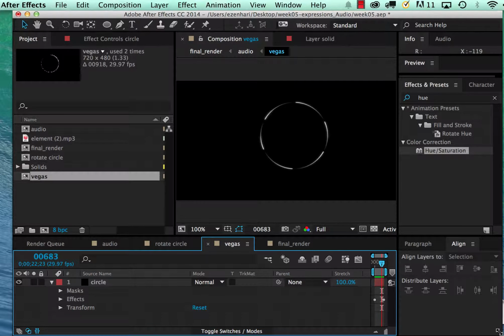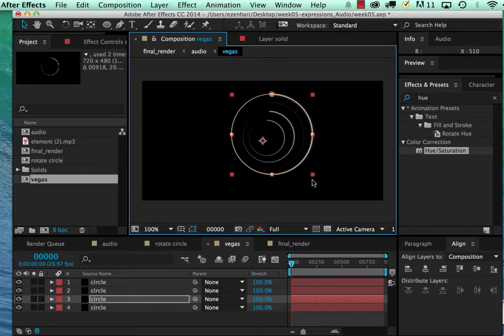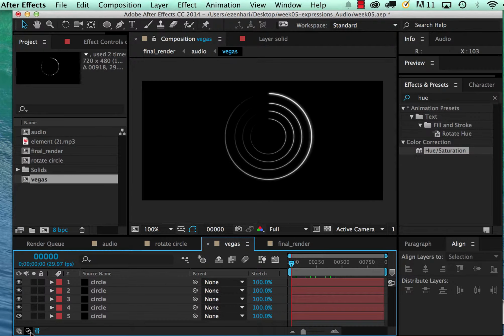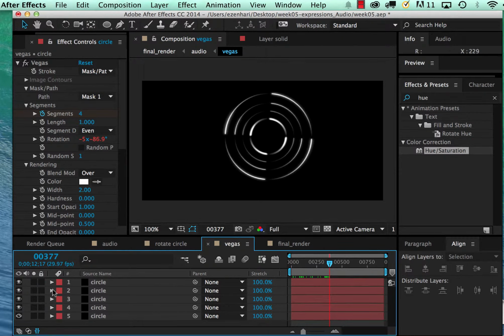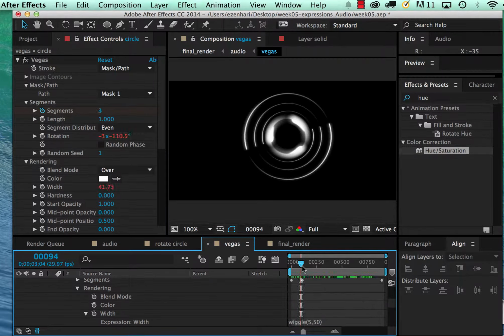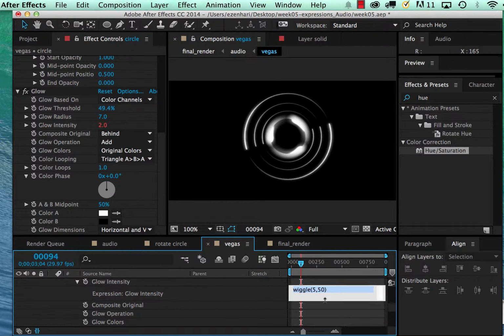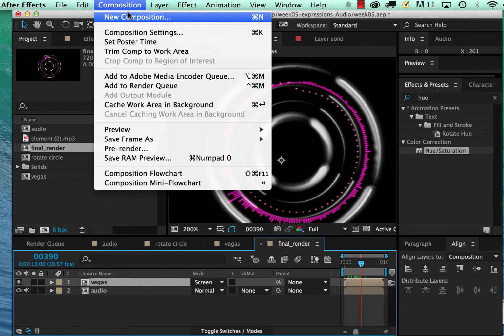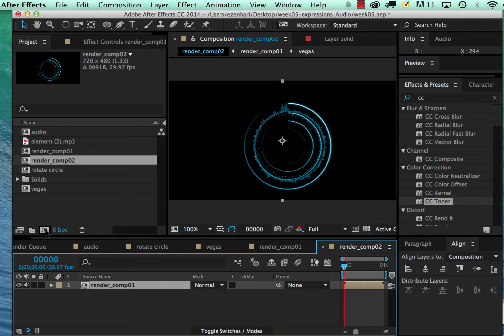audio_spectrum_expressions and Vegas